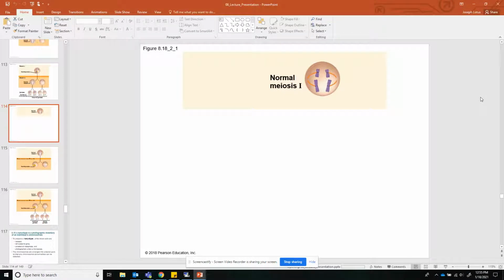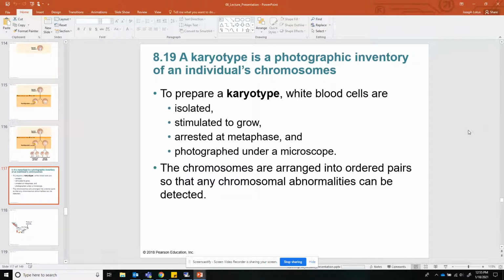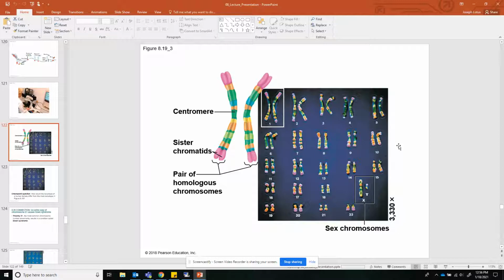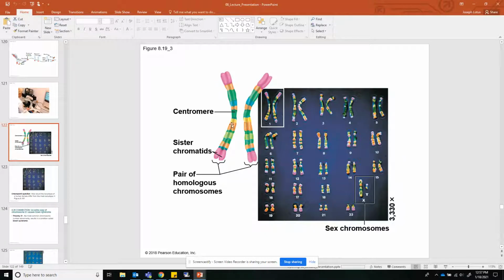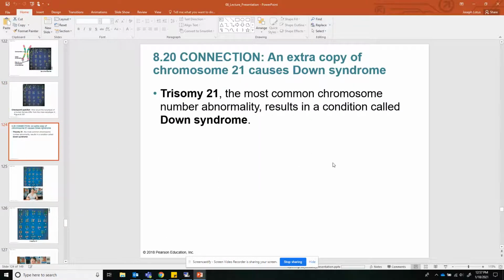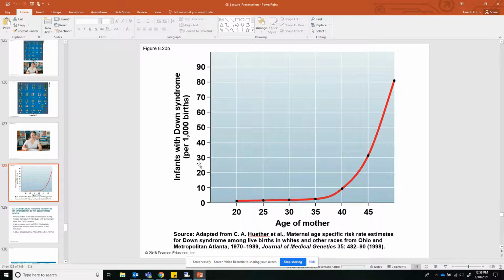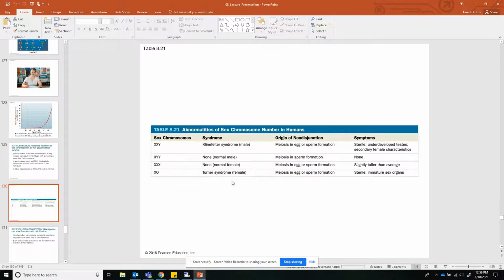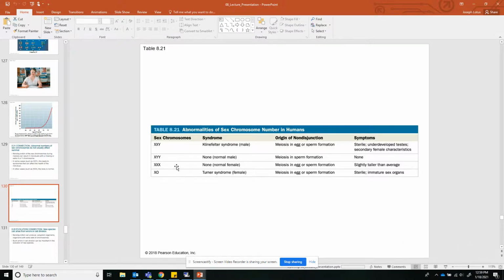Ch 8 V14